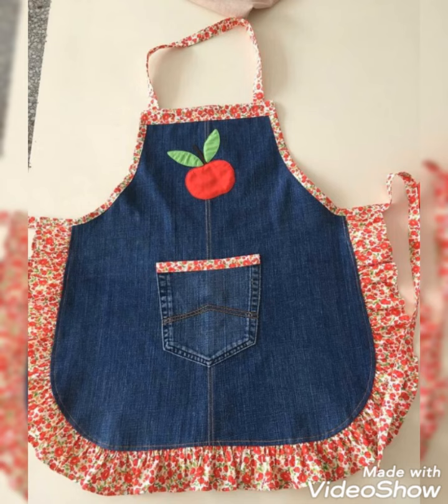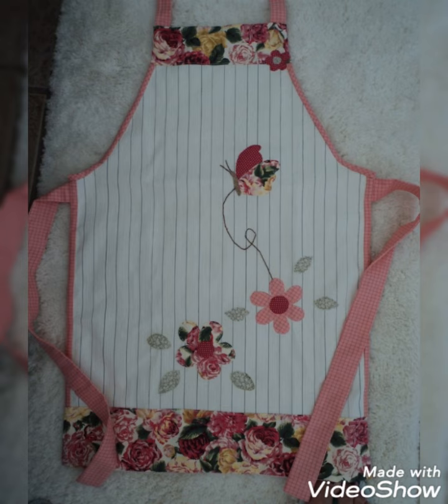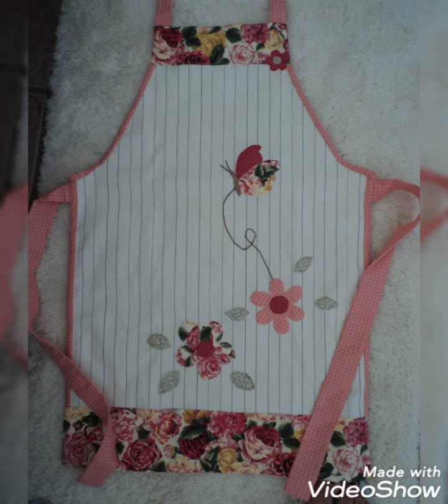💥New DIY simple handmade quilted patchwork apron by pop up fashion 🌺